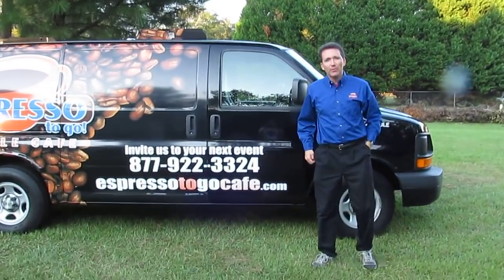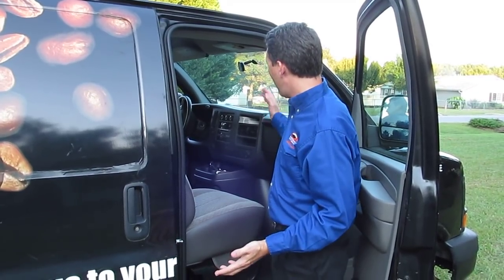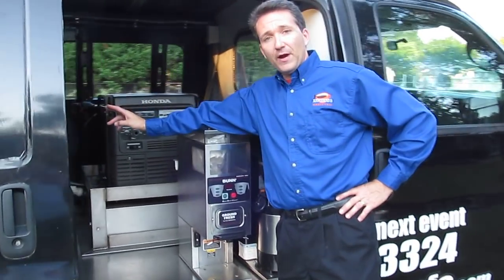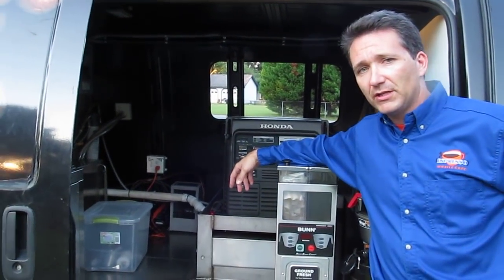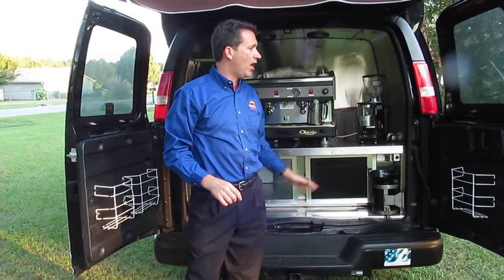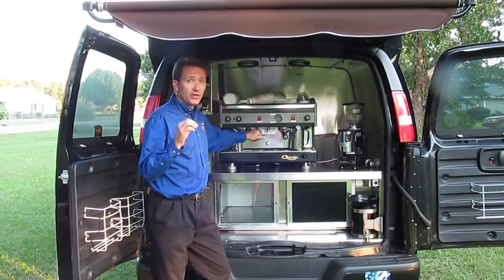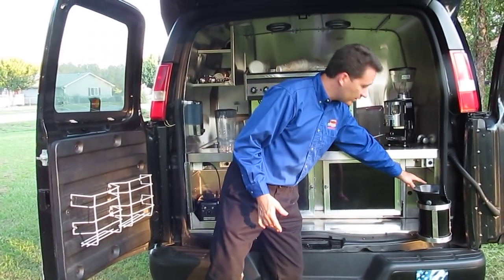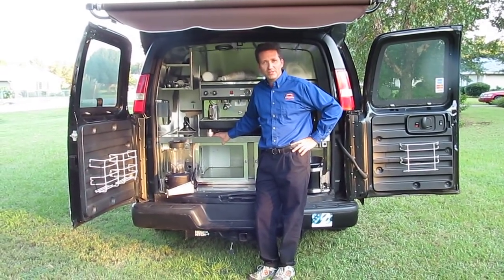Espresso to Go Mobile Cafe Van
This "Espresso to Go Mobile Cafe" van
Contact Mike